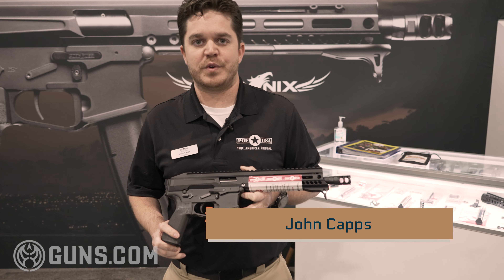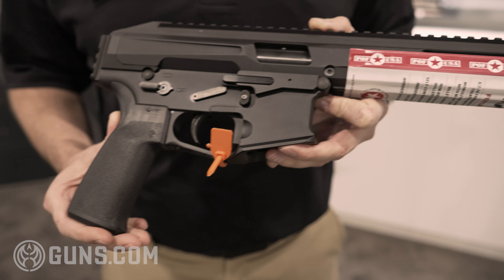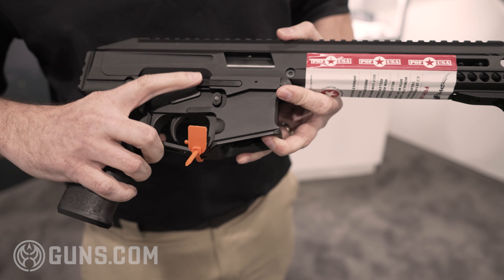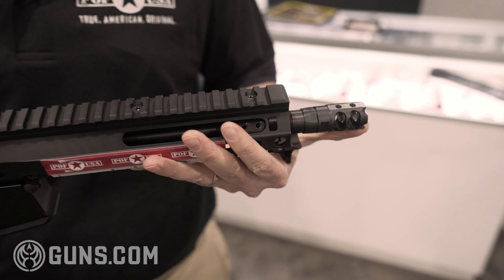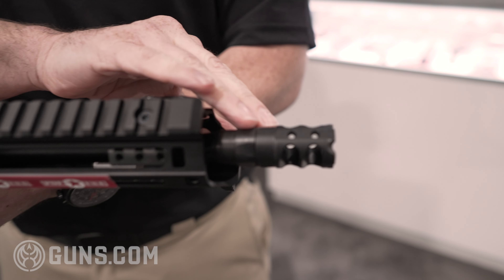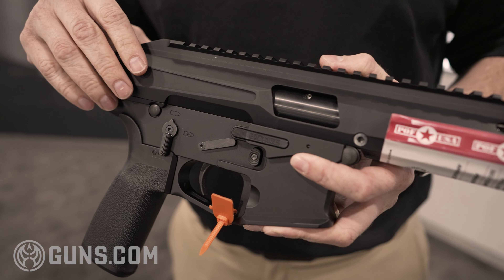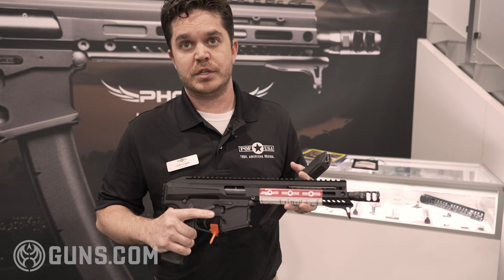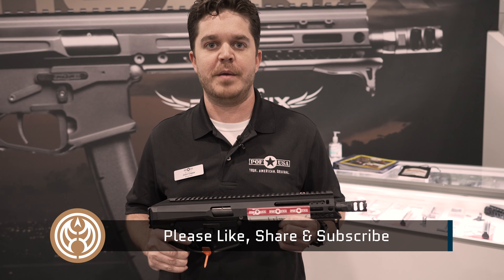New POF-USA Phoenix 9mm Pistol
POF-USA showed off their brand new Phoenix 9mm pistol at SHOT Show 2022.